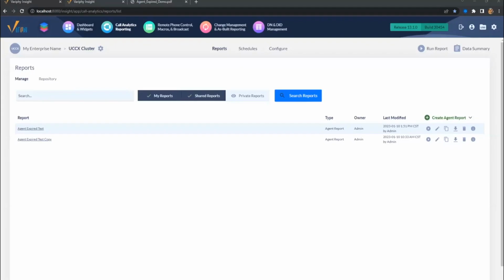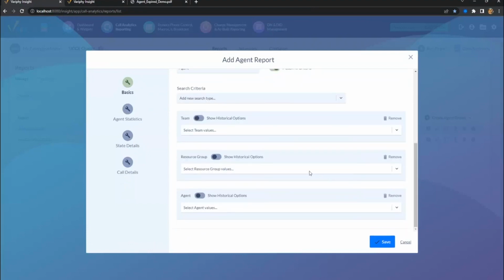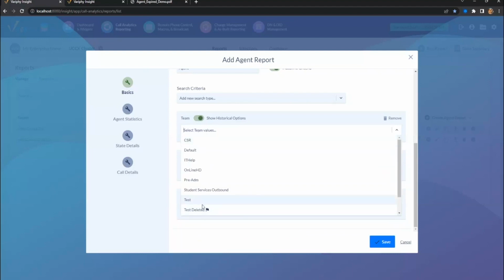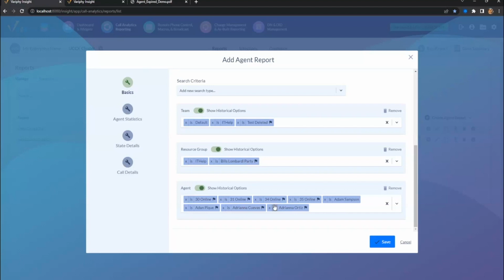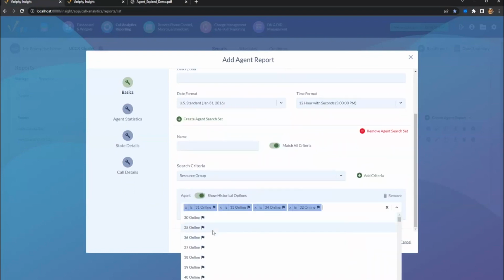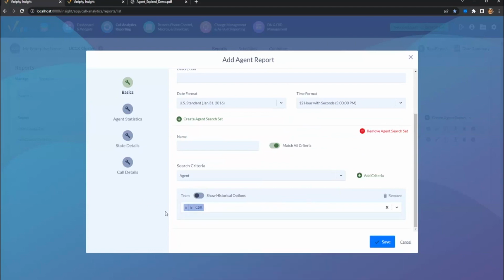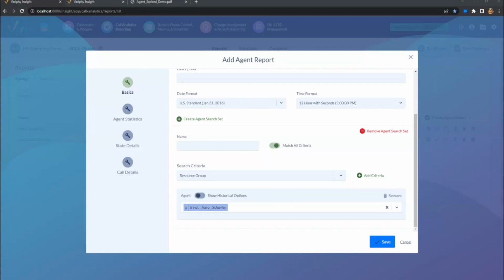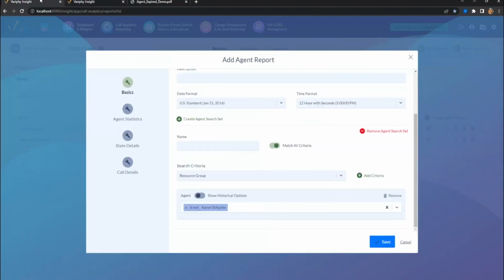Workshop: 13.1 New Feature — UCCX Search Support for Inactive Values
In this workshop, Variphy’s Matt and Mike demonstrate a feature in 13.1: the ability to search for inactive values. Learn more about the new Inactive Resource UCCX Reporting.